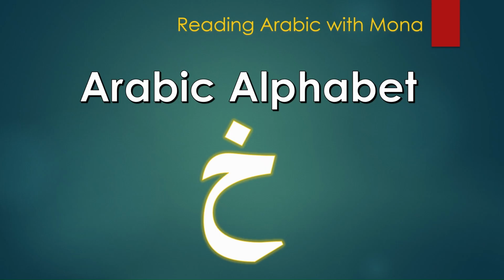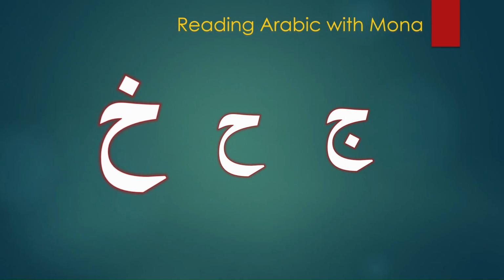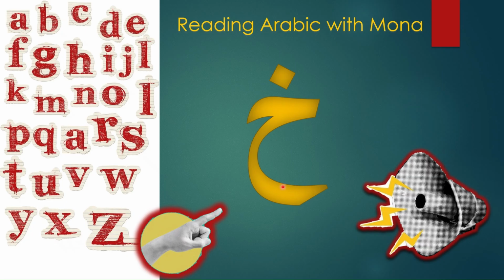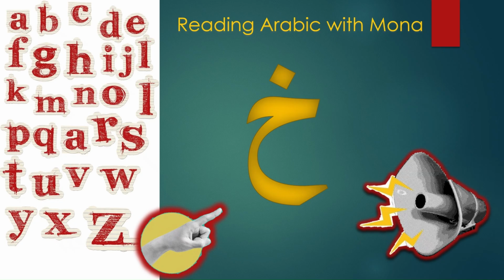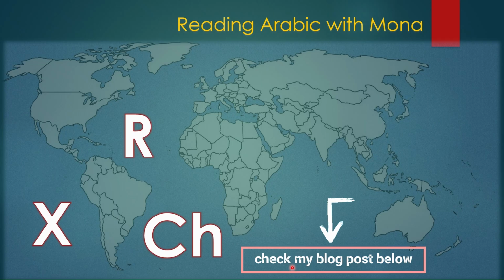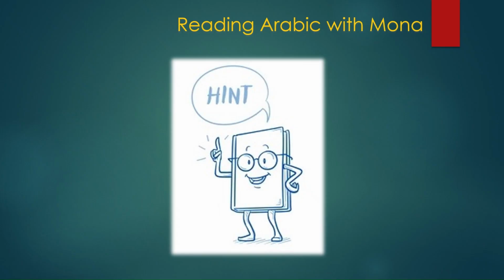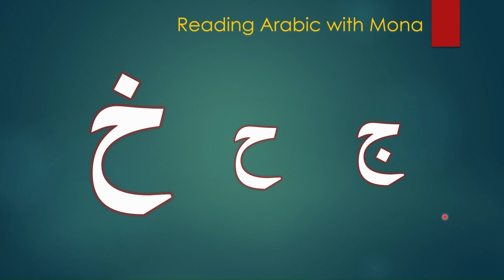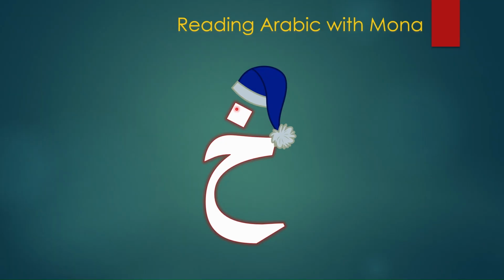The Arabic Alphabet | The letter Khaa` "خاء"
The letter Khaa` is the 7th letter of the Arabic alphabet.
The letter خ shares the shape of ج and ح, except it has the dot above the letter.
To be able to produce/pronounce the خ you can visualize yourself snoring.
To never forget خ visualize the snoring letter wearing a nightcap (dot).